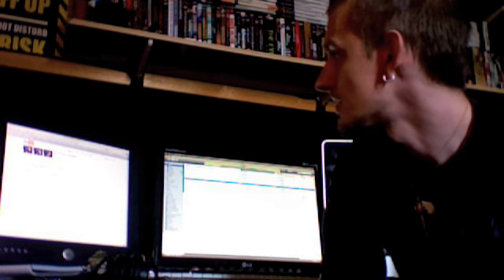VB12: Infiltration + Sample Libraries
Here is my twelfth blog post, this time I talk about scoring a sneaking cue and a bit more info about my setup.